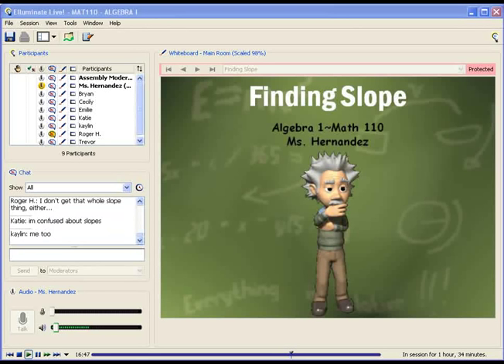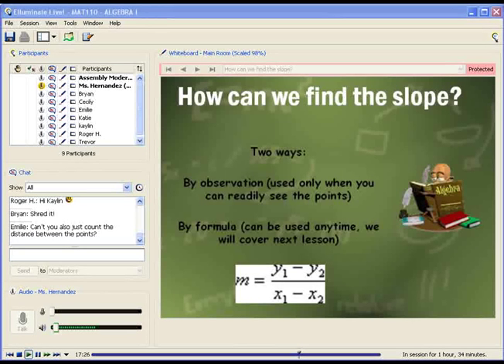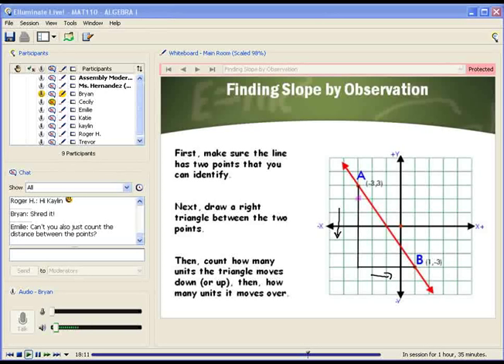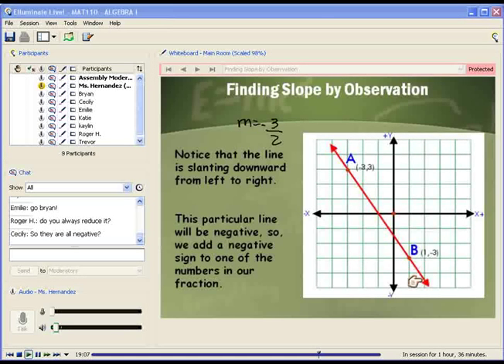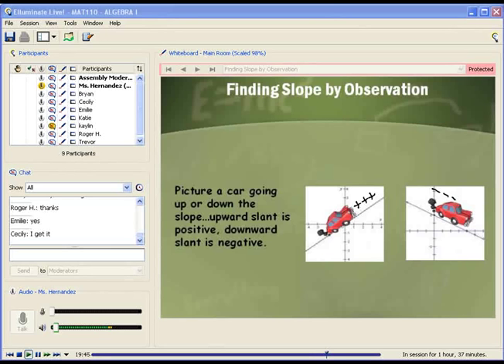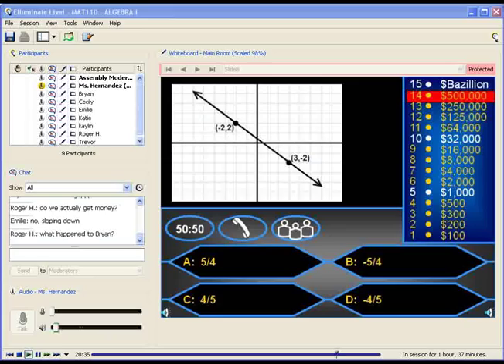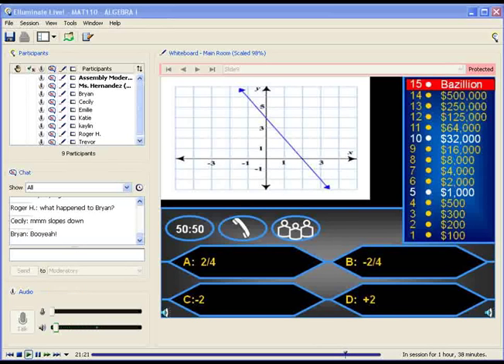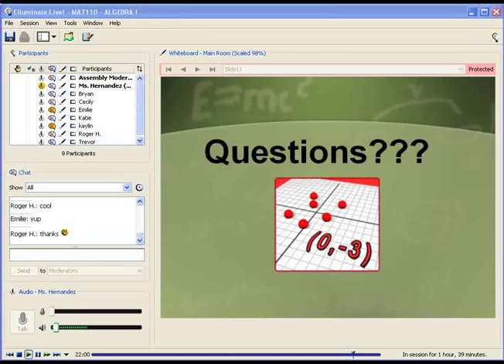Math Elluminate Session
An example of what it looks like to interact with teachers and other students in Insight's online classroom.